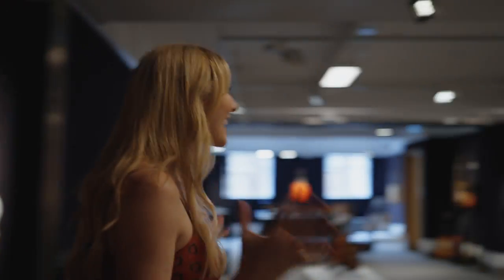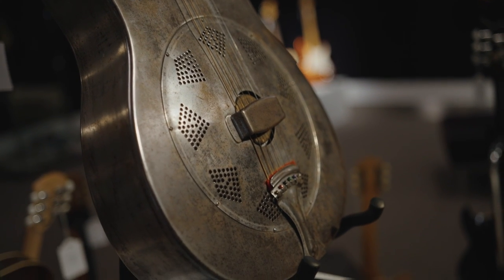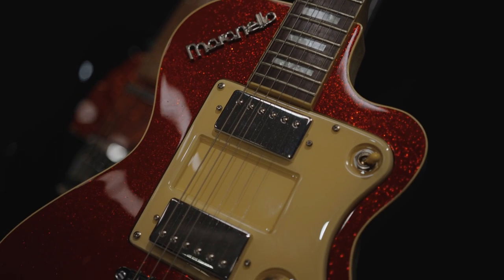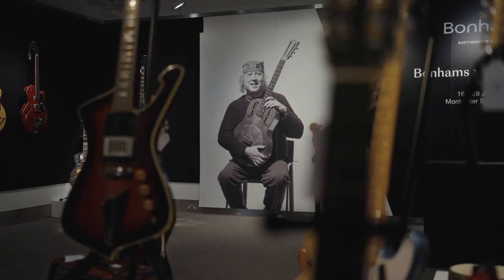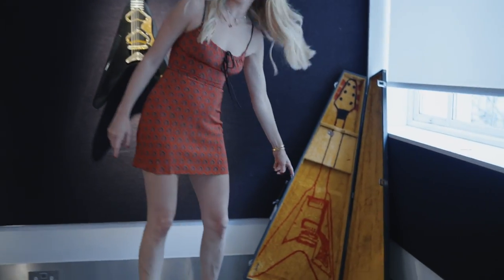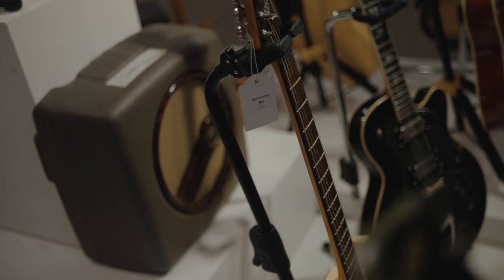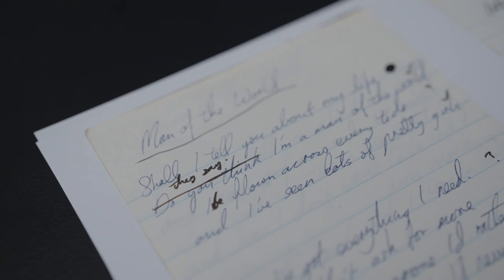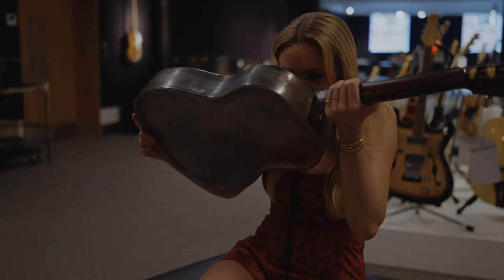I GET TO PLAY PETER GREENS GUITAR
I get a sneak peek at the incredible Peter Green collection of guitars which are up for auction now until the 28th June 2023 at Bonhams Auction House.  You can only view the collection online so I was extremely lucky to see the collection in real life and hold and play such a piece of music history by one of the greatest guitarists there ever was.